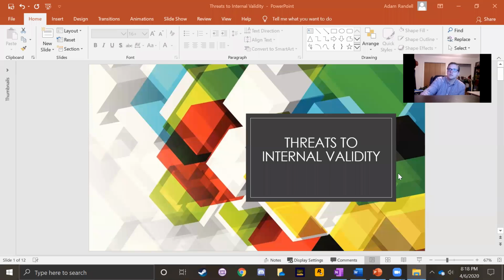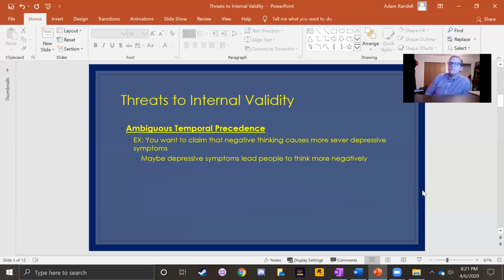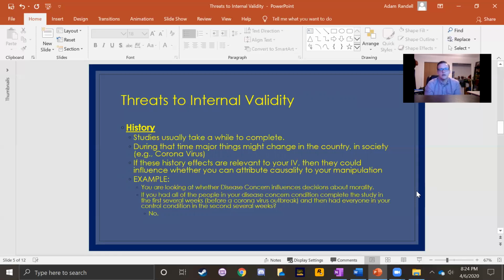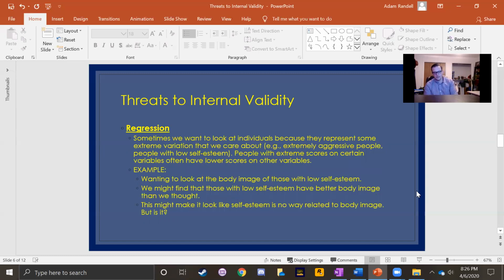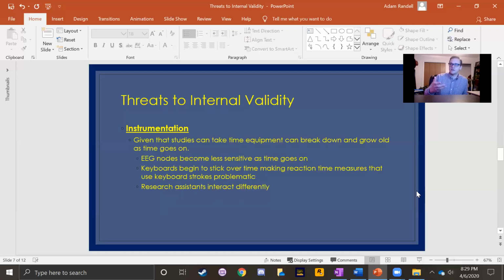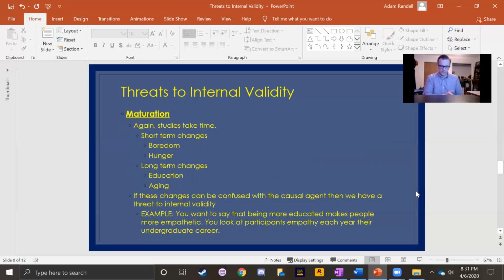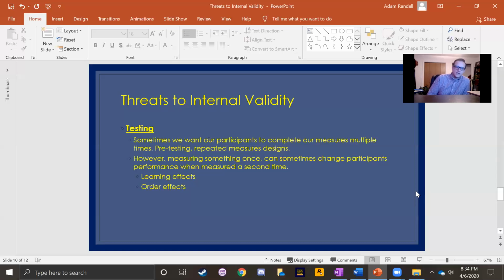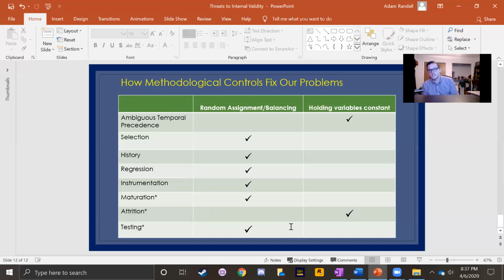Threats to Internal Validity